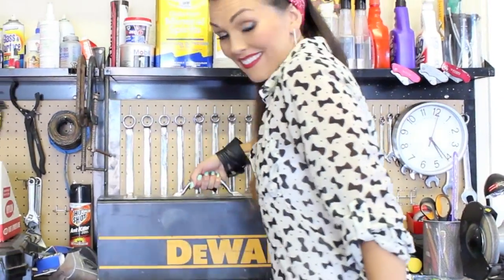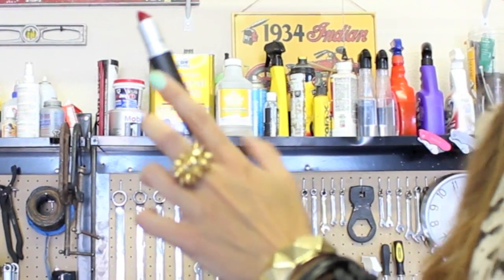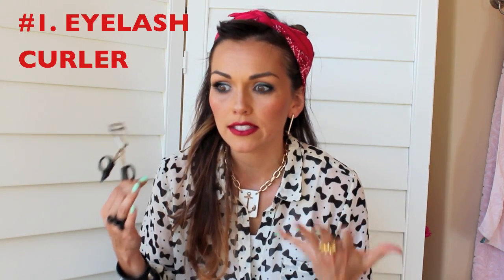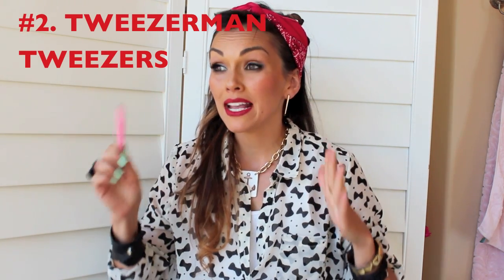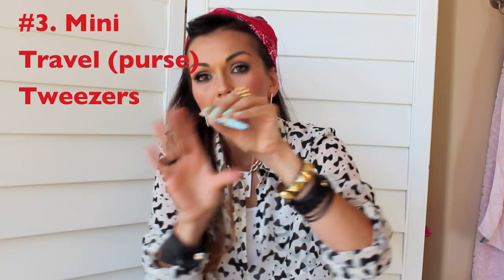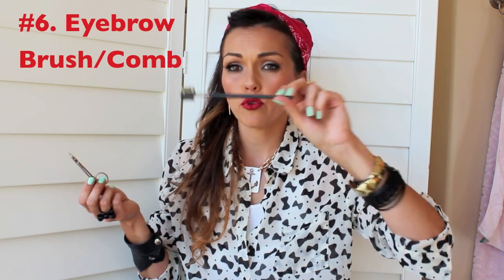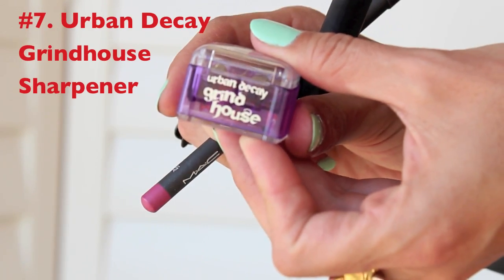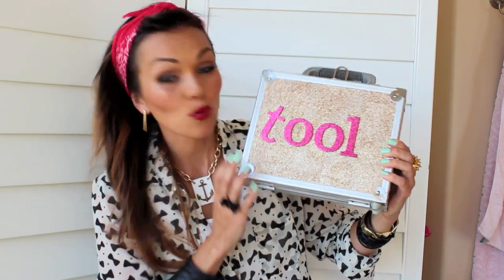TOP 7 Makeup Tools Everyone NEEDS! | Kandee Johnson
Clicky away on this link to see where I got everything (nail polish, shirt, all that jazz)

Come hang out with me here:

and on instagram: kandeejohnson

Here's my TOP MAKE-UP and BEAUTY TOOLS, that everyone needs to have to really look their best! I'm not talking about make-up brushes, or beauty gadgets, I'm talking about some tools that you need in your "beauty toolbox" that will make a huge difference!

Everything from tweezers to eyelash curlers...I'm showing you my favorites and my beauty travel tool essentials!

What I showed:

 #1. Eyelash Curler - mine is the Ergo-Grip Eyelash Curler from Japonesque

#3. Mini Tweezerman Tweezers

#4. Mini Eyelash Curler for your purse-

#5. Curved Cuticle Scissors

#6. Any Eyebrow Brush/Comb

#7. Grindhouse Double Sharpener - the best eyeliner - lipliner sharpener - foundation stick- whatever sharpener I've used!
MID & END SONG: BOYS NIGHT OUT - by Olive Musique

hugs and love from your friend, kandee